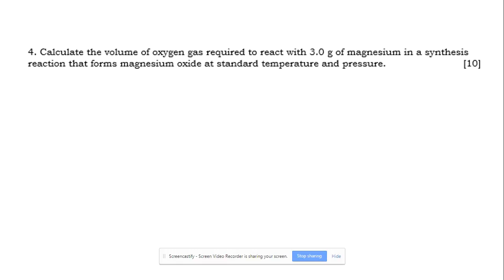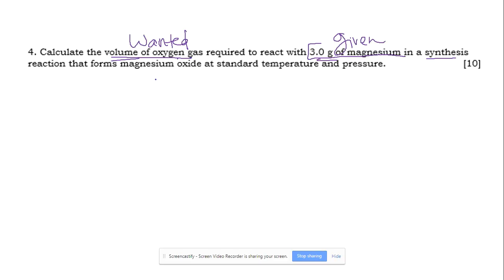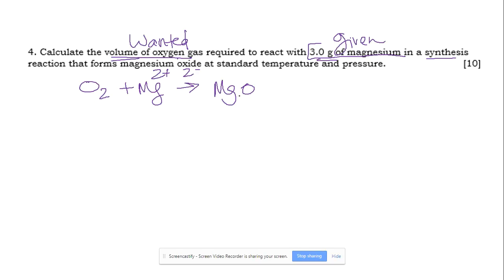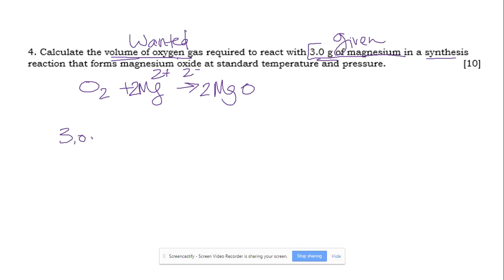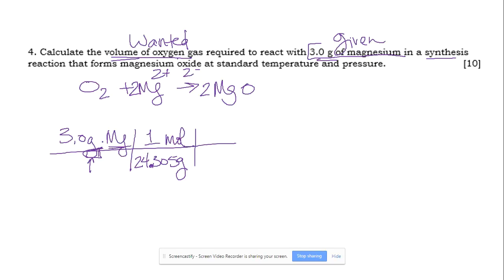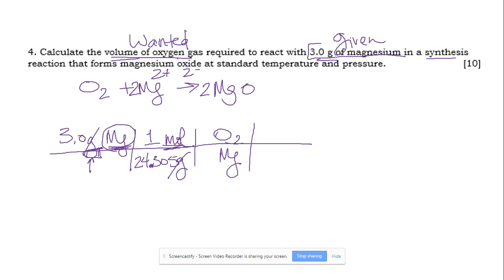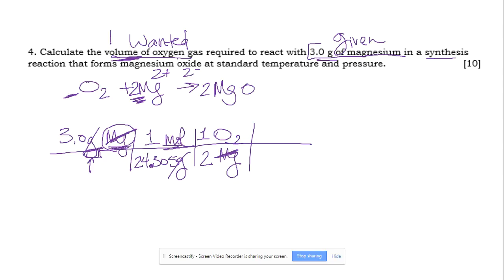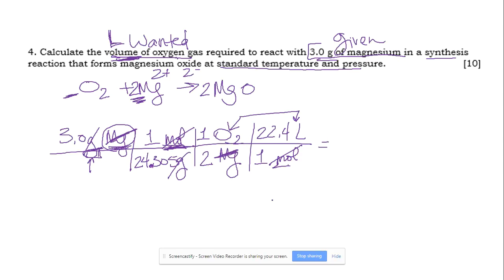Stoichiometry Review Quiz Part II #4